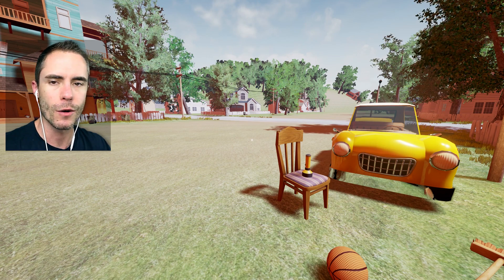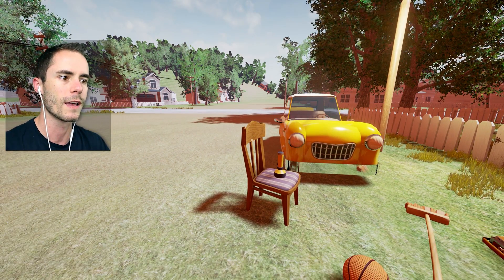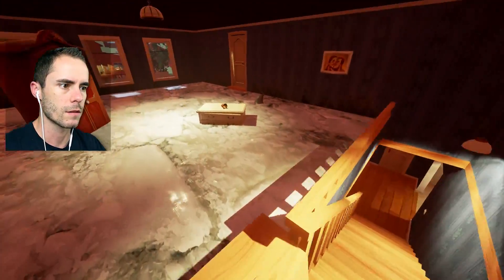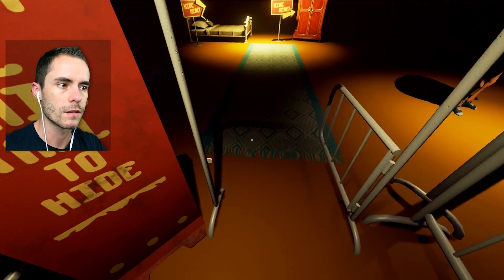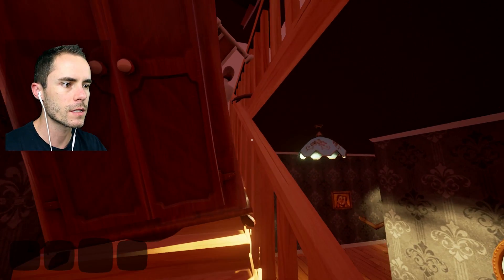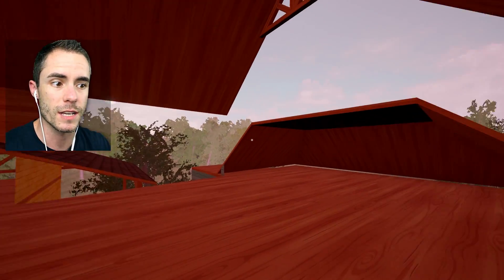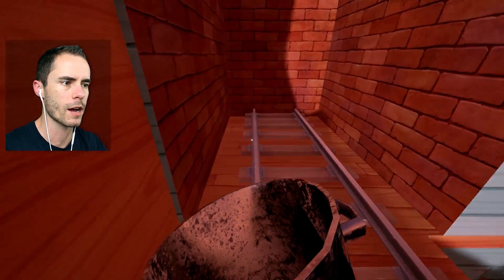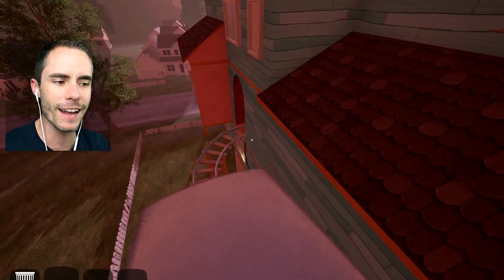3RD, 4TH & 5TH FLOORS & RIDING ON THE TRAIN - Hello Neighbor Alpha 1 Gameplay - Hello Neighbour Mods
Time for some Hello Neighbour mods, 3rd Floor, 4th Floor and 5th Floor! Let's ride the train! Are you prepared for Hello Neighbour Alpha 2? Coming very soon!

About Hello Neighbour Game:
Hello Neighbor is a stealth horror game about sneaking into your neighbor's house to figure out what horrible secrets he's hiding in the basement. You play against an advanced AI that learns from your every move. Really enjoying climbing through that backyard window? Expect a bear trap there. Sneaking through the front door? There'll be cameras there soon. Trying to escape? The Neighbour will find a shortcut and catch you.

Hello Neighbor is coming in Summer 2017. More information will be released soon.